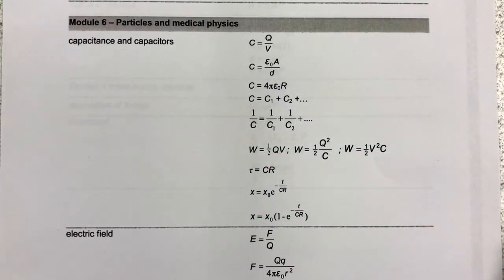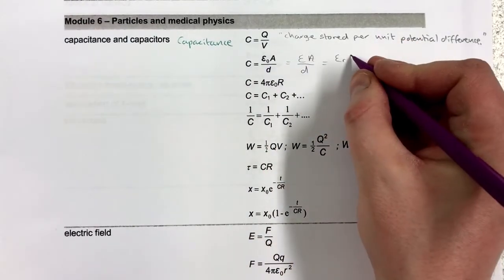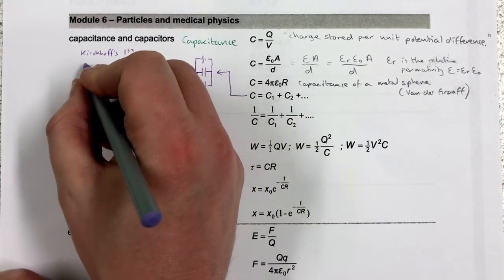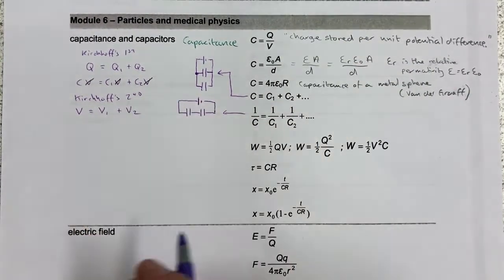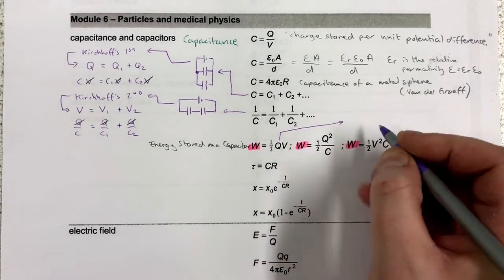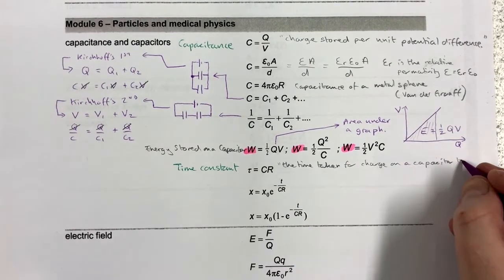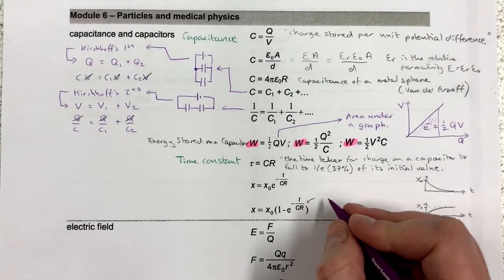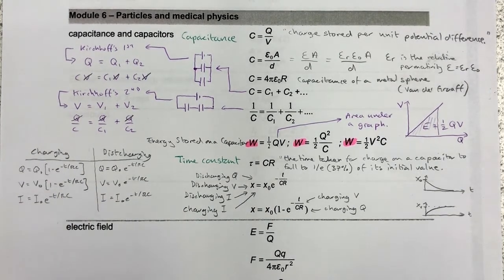SIN Physics - Equation Book - Capacitance and Capacitors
Sir Isaac Newton Sixth Form

A-level Physics

Navigating the equation book.